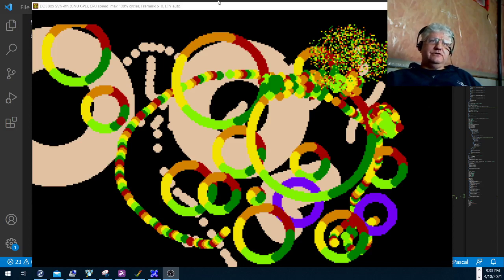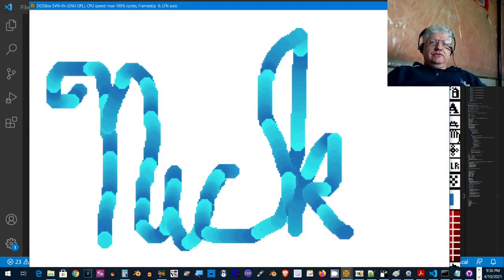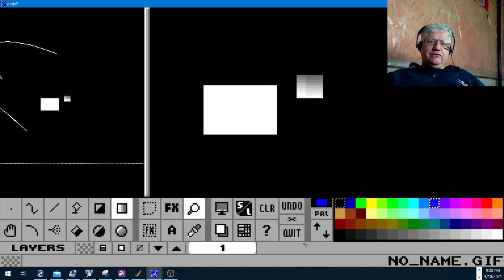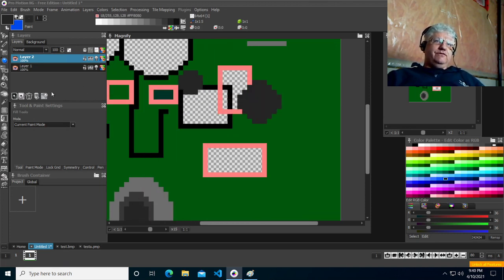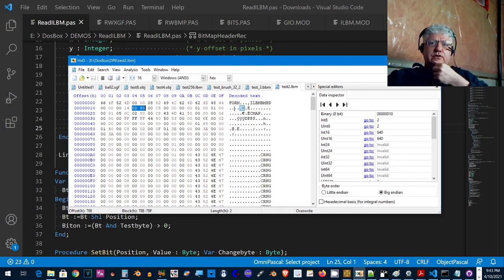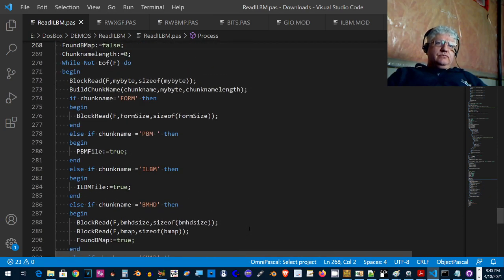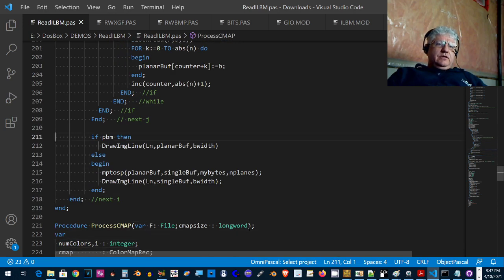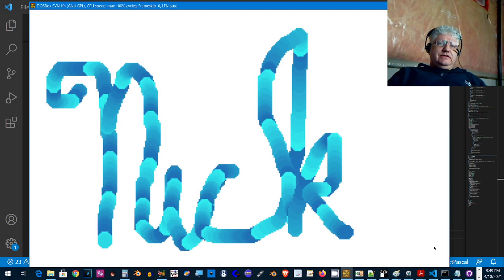✅ Deluxe Paint IFF ILBM Files In Freepascal - Day 36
In this video I share my freepascal code that allows you to read a variety Deluxe Paint iff ilbm  files in freepascal. Code should work with Turbo Pascal as well - but not test - may need some slight modifications.